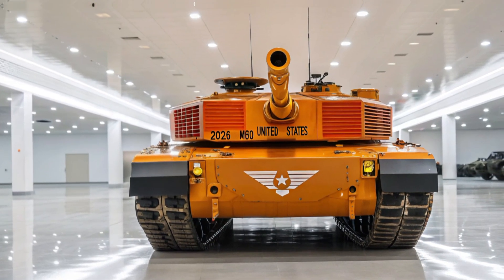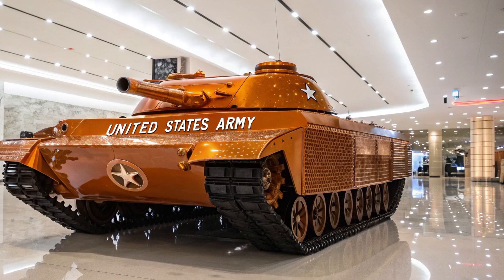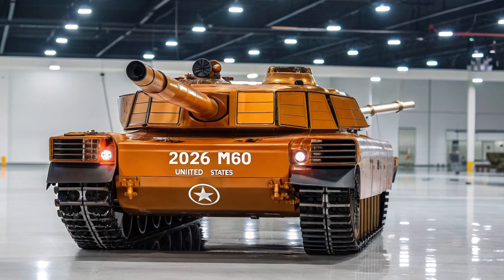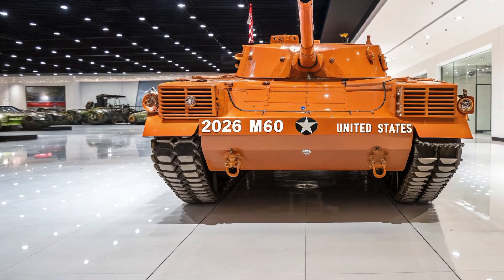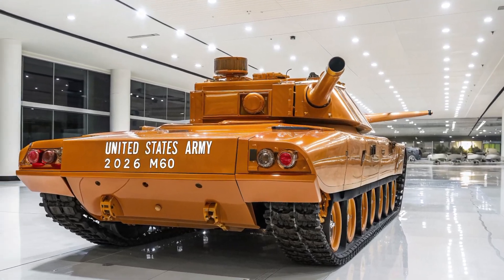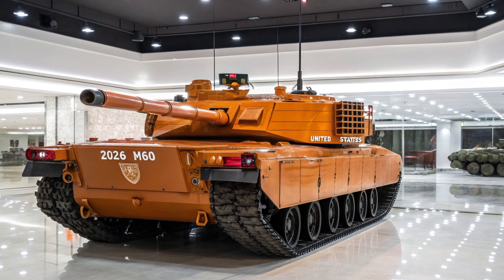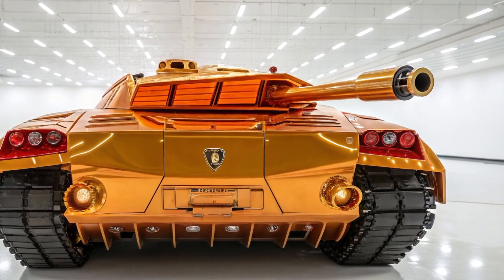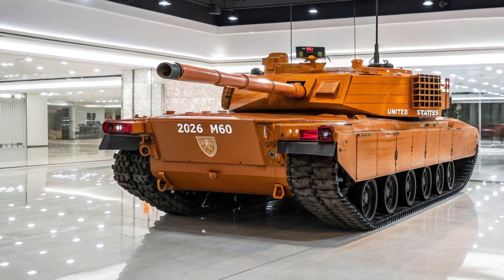"2026 M60 Tank Upgrade: Budget Tank or Battlefield Monster?"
In today’s video, we take a deep dive into the 2026 M60 tank — a modernized version of the iconic Cold War-era M60 Patton. This isn’t just a nostalgic restoration; it's a cutting-edge battlefield machine reimagined for 21st-century warfare. Packed with upgraded armor, advanced electronics, a powerful new engine, and a fully revamped fire control system, the 2026 M60 is the perfect mix of classic design and next-gen combat readiness.

Why are countries choosing to upgrade the M60 instead of buying new tanks? What kind of firepower and protection does this beast offer in 2026? And how does it compare to tanks like the M1 Abrams or Russian T-90? We break it all down in a simple and engaging way — perfect for military enthusiasts, defense analysts, and curious viewers alike.

01:10 – History of the M60
02:25 – 2026 Upgrades Overview
04:00 – Performance and Engine
05:30 – Armor and Protection
07:00 – Weapons and Fire Control
08:45 – Battlefield Role and Cost-Effectiveness
10:00 – Final Thoughts

🔍 Long-Tail Keywords

modern M60 tank 2026 full review

upgraded M60 Patton tank specs 2026

M60 tank vs modern tanks 2026

Cold War tanks upgraded for modern warfare

best budget main battle tank 2026

American tank upgrades 2026

M60 tank armor and firepower explained

is the M60 still relevant in 2026

2026 M60 vs Abrams comparison

affordable main battle tanks for export